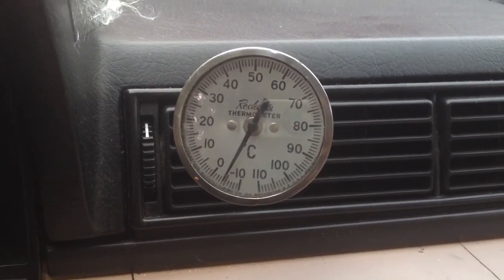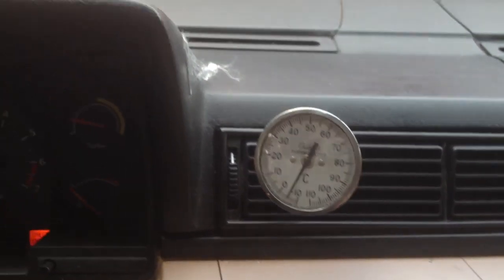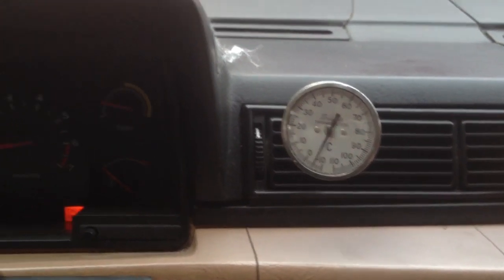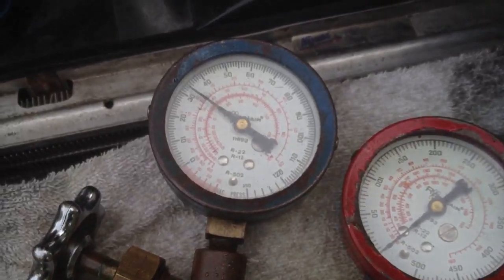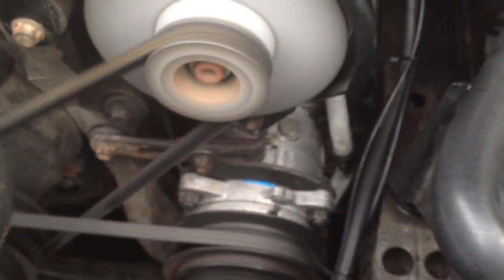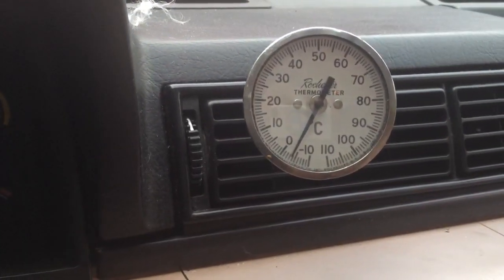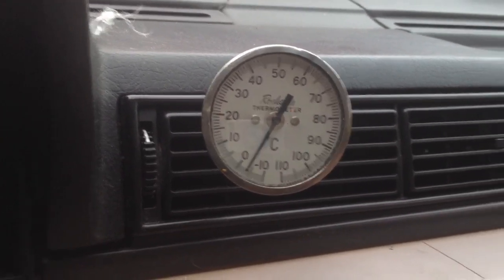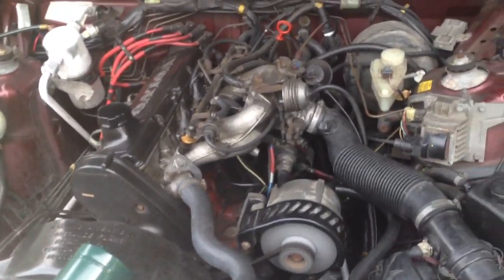Propane Refrigerant in Volvo 740 Works A Treat!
After noticing that the compressor was overheating, I found the fan had seized up. Giving the condenser coil a mist of water to keep it cool (will be replacing the fan soon), but I can report that Propane absolutely works as a refrigerant. Total cost of propane was under $5, and this system was previously converted to R134a so running propane is legal in my state.